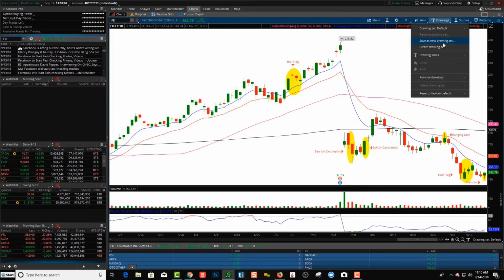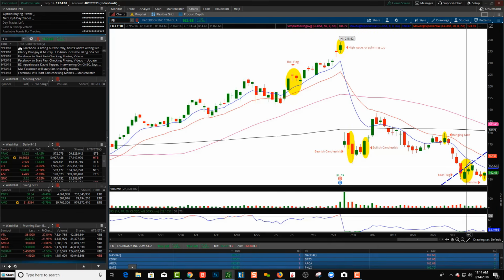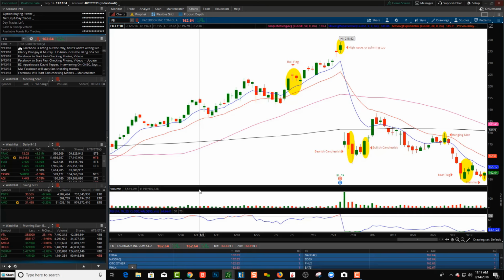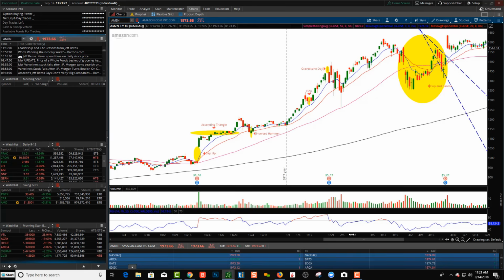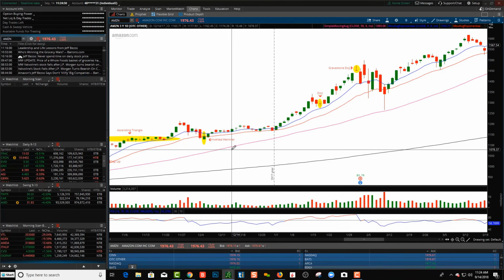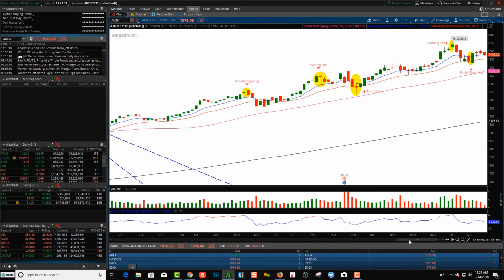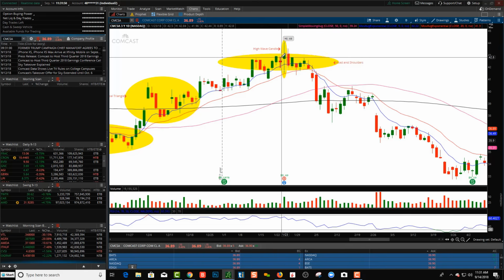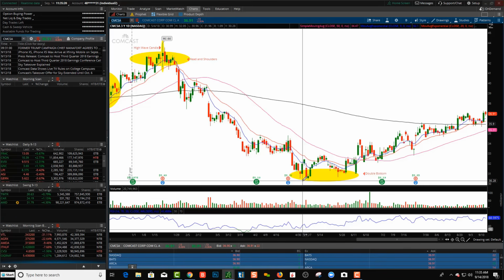Japanese Candlestick Patterns: Overview and How to Trade Them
This video goes over Japanese candlestick patterns and how to trade them with entry and stop levels.

Join Our Trading Community & Receive:
• Trading Courses
• Trade Rooms
• Live Streaming
• Alerts
• Watch Lists